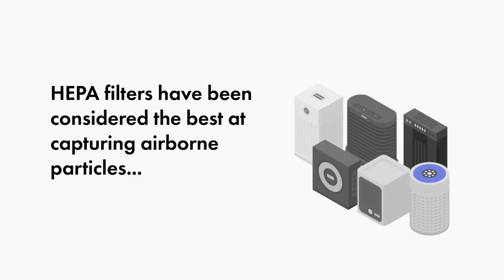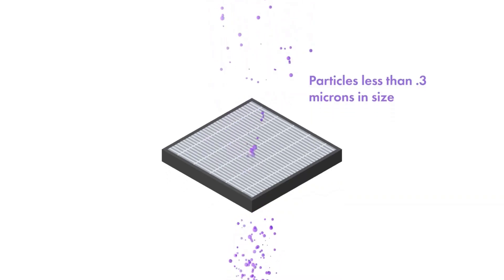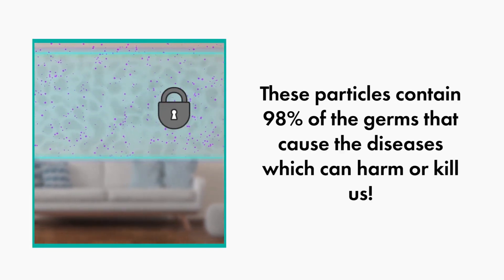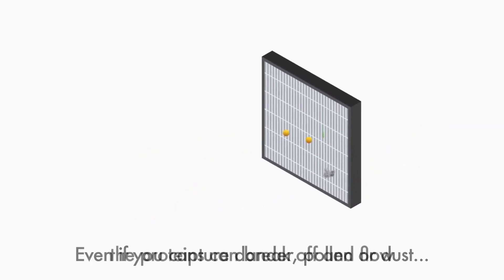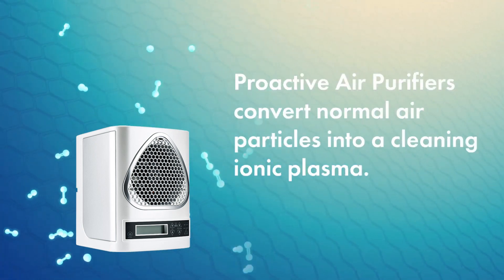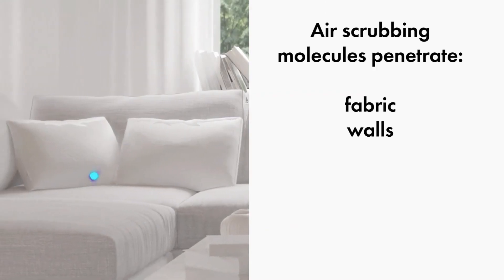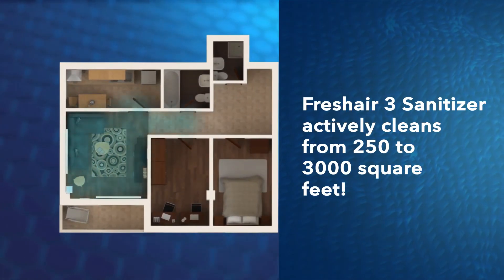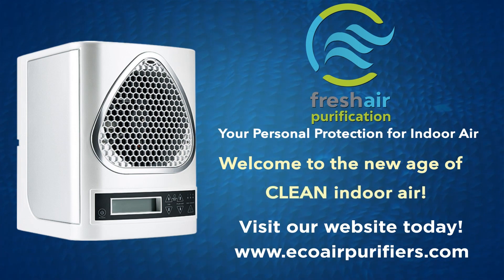Hepa Filter Systems Vs. Freshair Technology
Hepa Filters only trap 0.3 microns whereas Viruses, Bacteria and contaminants that harm or kill us are 0.1 microns. The proof is in the math.